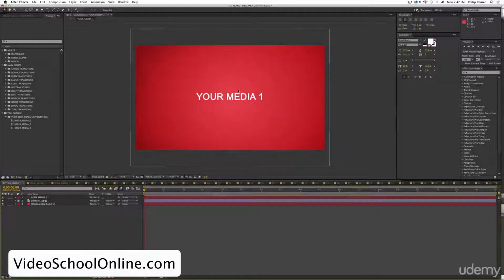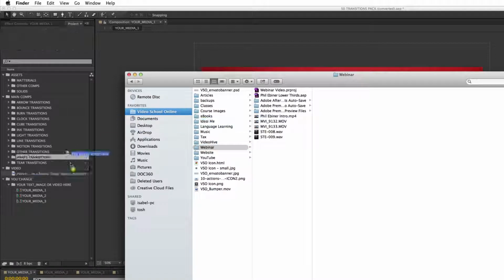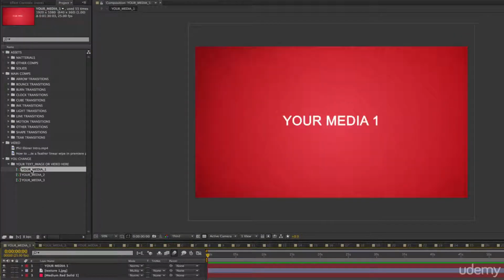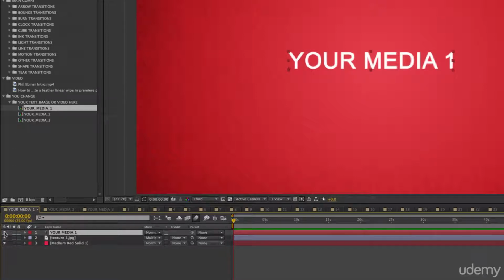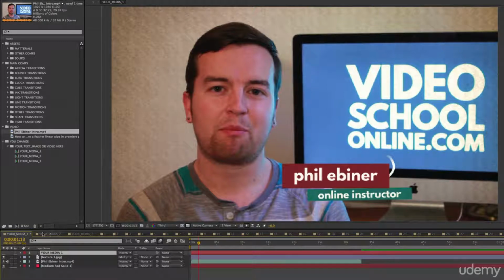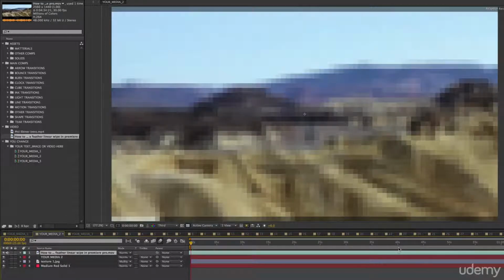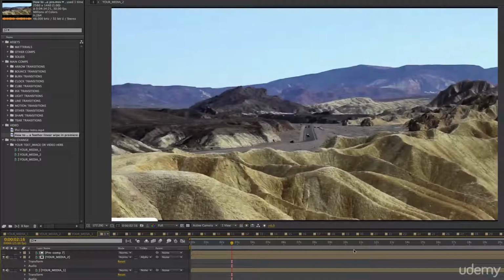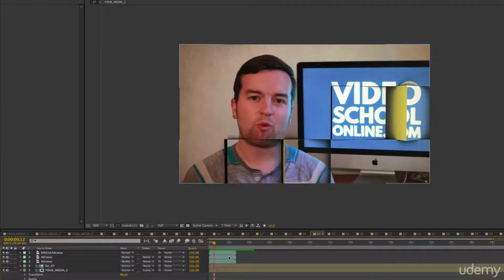Adobe After Effects Templates for Beginners (3 Editing a Template in After Effects)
Have you ever wanted to make cool motion graphics or add professional titles and lower thirds to your videos? The truth is that you can do this with no experience. Many sites sell inexpensive After Effects templates that can really spice up your videos.

I've been professionally creating motion graphics for years. But sometimes, it's easier to just use a template that someone else has created. Why spend hours re-creating something that is already out there? Yet editing these templates can be daunting if you've never opened After Effects before. This course is for you.